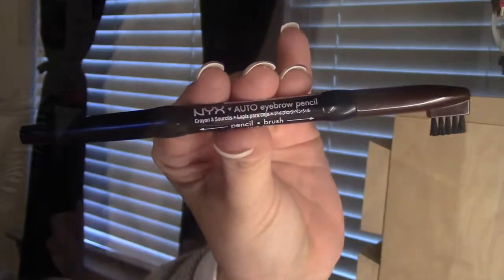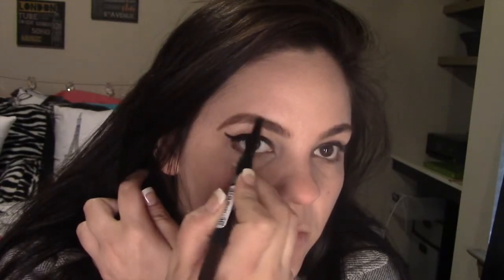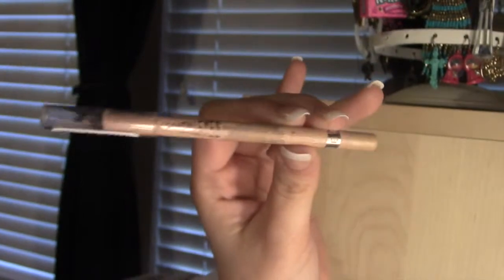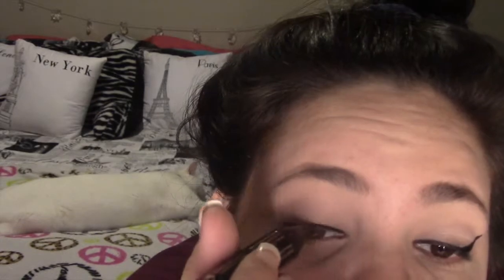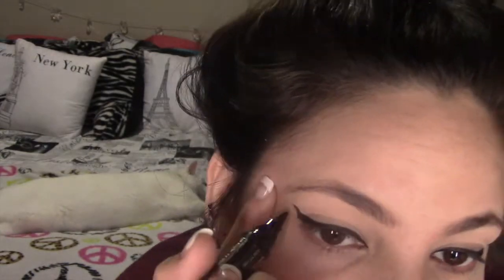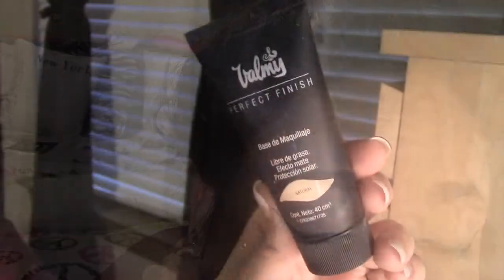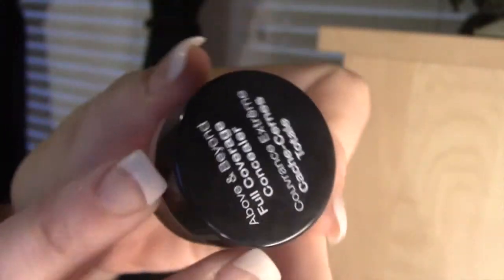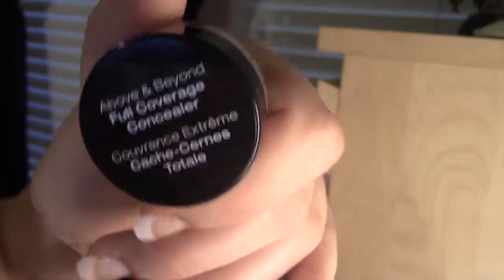Laverne Cox Poses Nude in Allure: I Thought It Could Be Inspiring, But I Also Did It for Me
When Allure approached Laverne Cox about doing a nude photo shoot for its May issue, the Orange Is the New Black actress became uncharacteristically shy.

"I said no initially, thought about it, and said no again," she tells the magazine. "But I'm a black transgender woman. I felt this could be really powerful for the communities that I represent."

Indeed it is.

The tasteful black-and-white shot has Cox, 30, baring almost all – and joining stars including Jordana Brewster and Sandrine Holt for the photo spread, which includes the women talking frankly about their bodies.